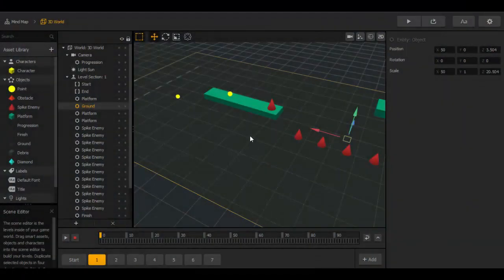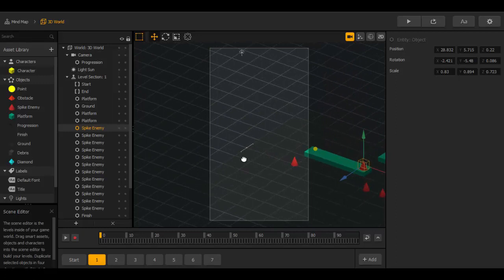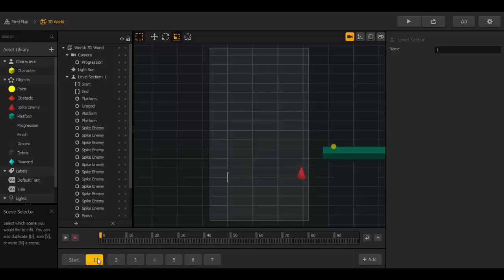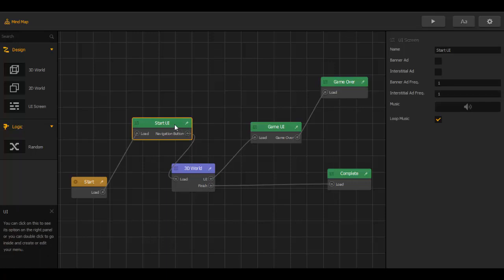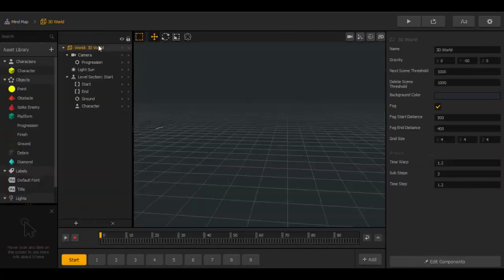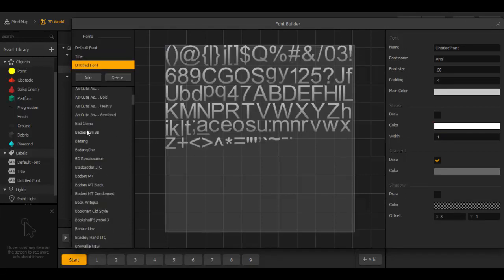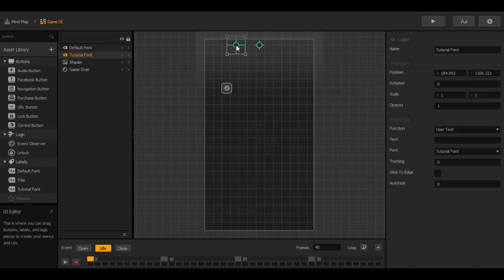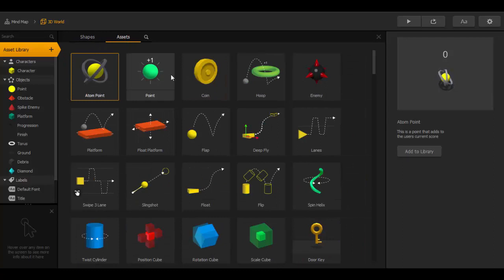How to use the Gamemaker Software Buildbox 3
In this Tutorial i show you step by step How to use the Gamemaker Software Buildbox 3, to make your own mobile and PC games without coding.